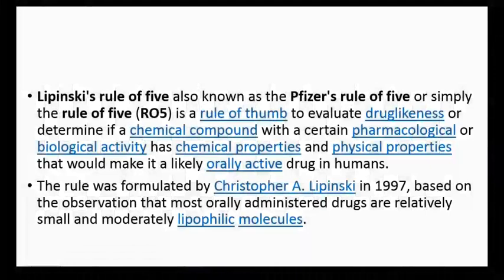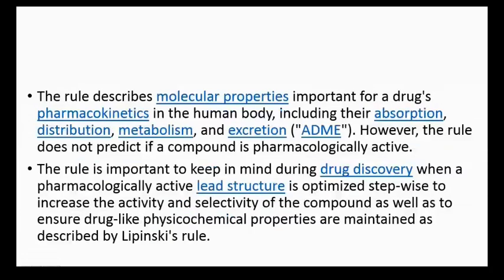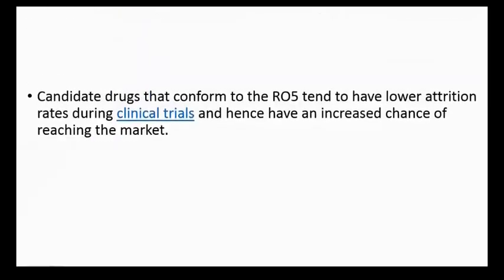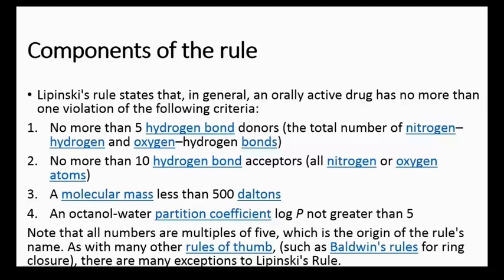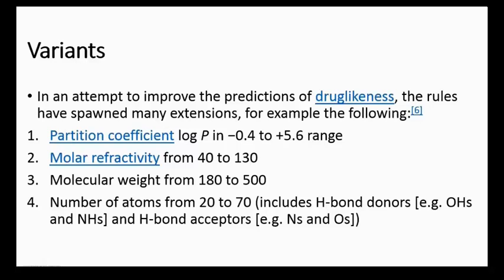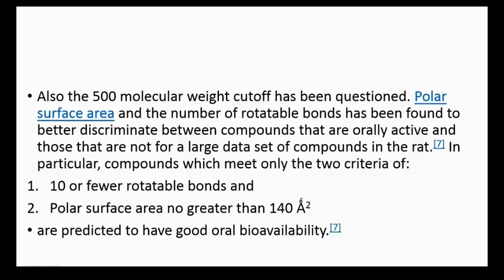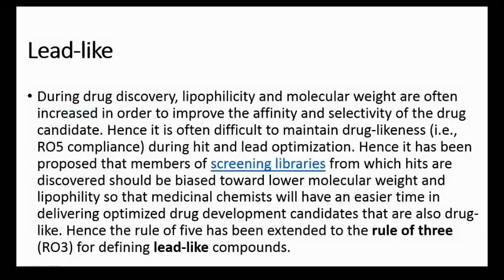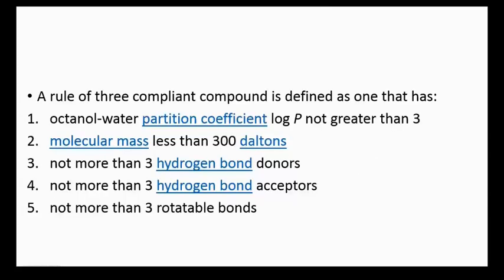Lipinski's rule of five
Lipinski's Rule of Five is a set of criteria used in drug discovery to filter out molecules with poor drug-like properties, based on physico-chemical indices. It helps in conserving valuable drug development resources by removing molecules that are unlikely to be effective.